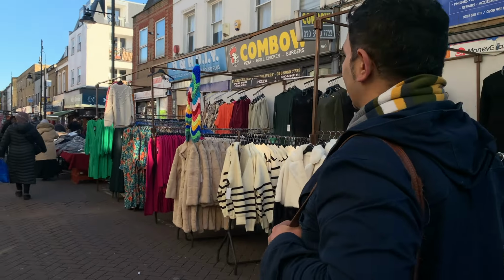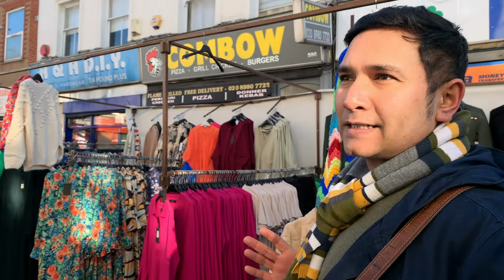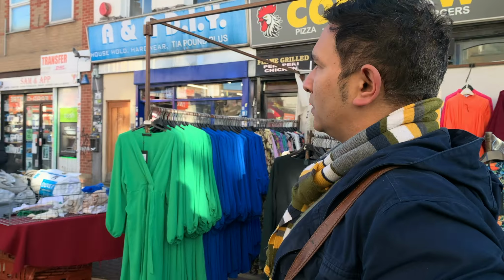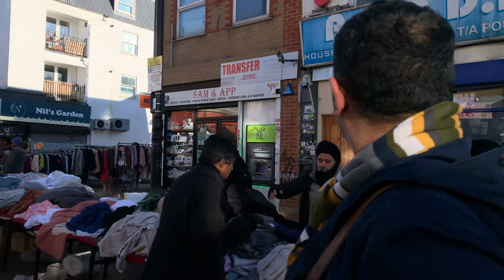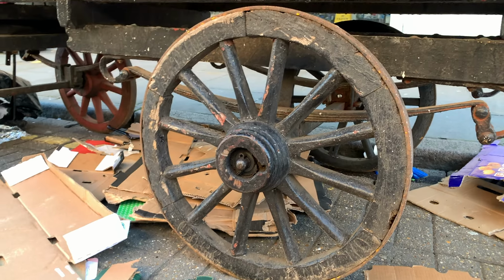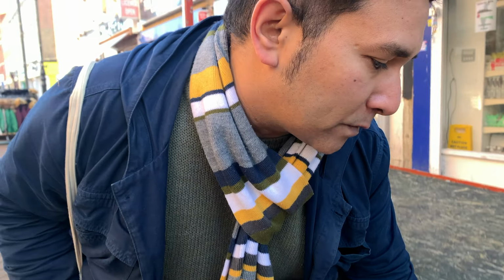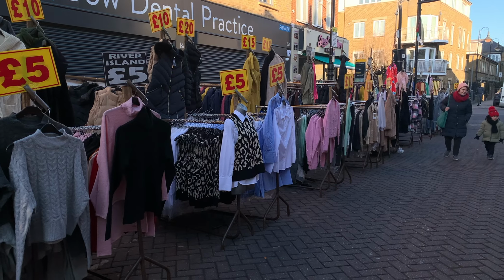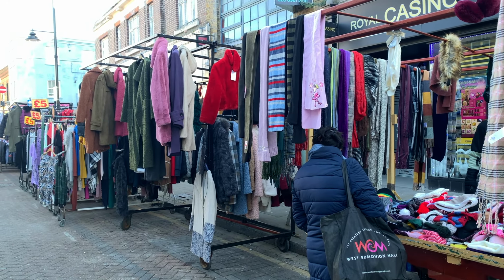Rough cut - Roman Road Market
An overview with Saif Osmani of Roman Road market.
This film is part of a series of videos on street markets highlighting their importance and the challenges they face.